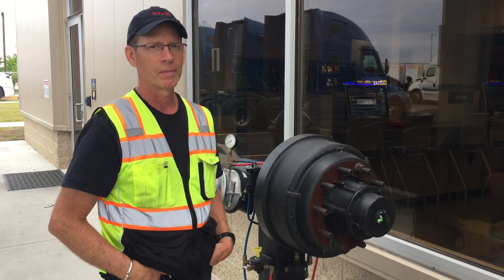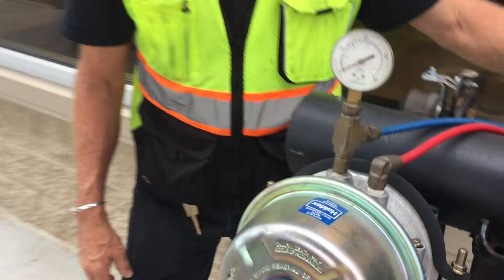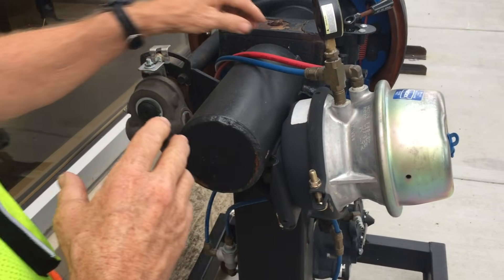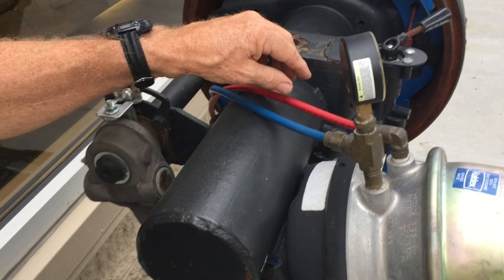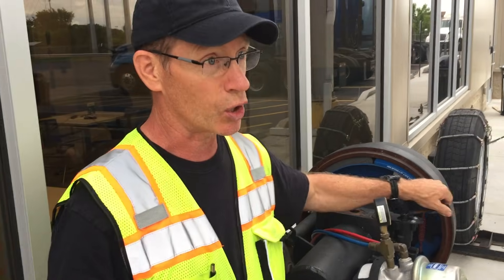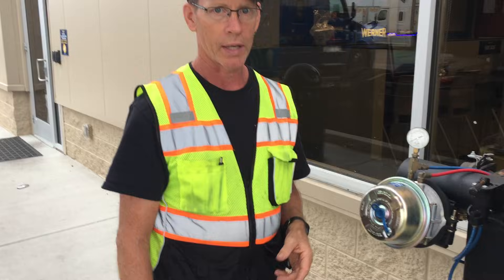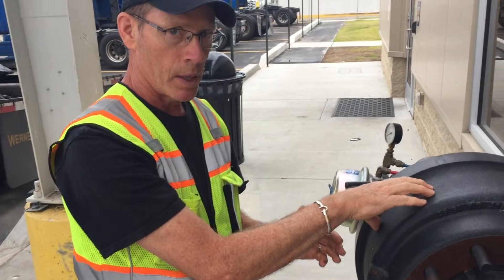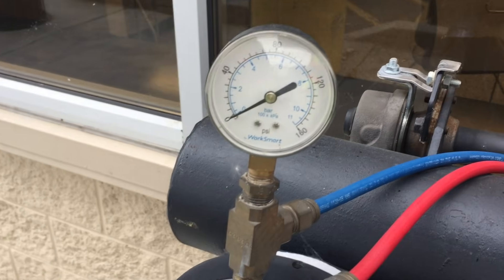Air Brakes | Air Brakes for Trucking | Air Brakes Explained | How Air Brakes Work | Compressed Air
Ever wonder how air brakes work? Kevin explains.